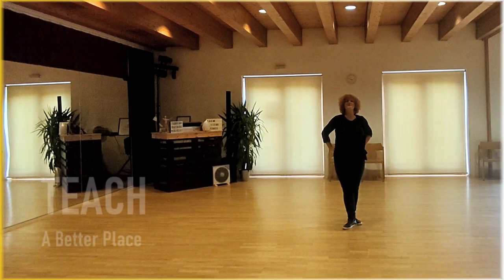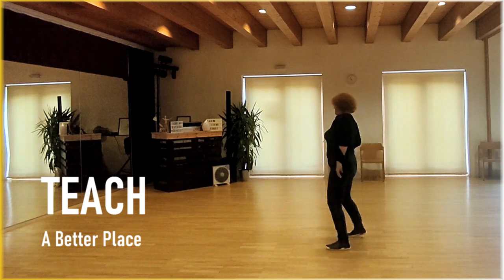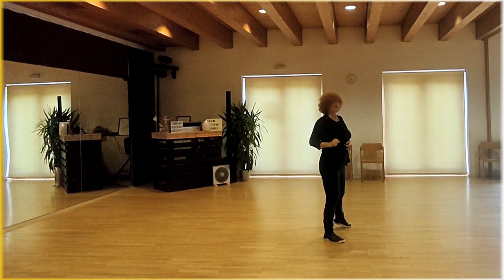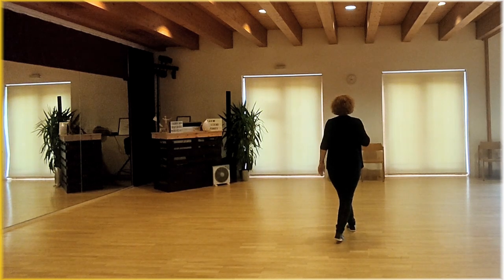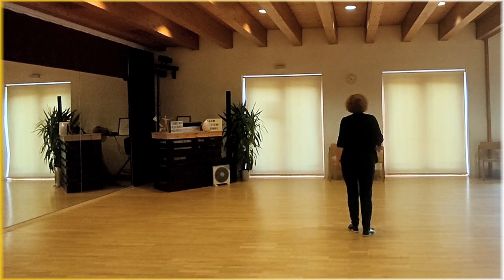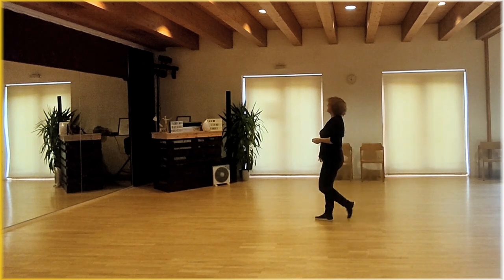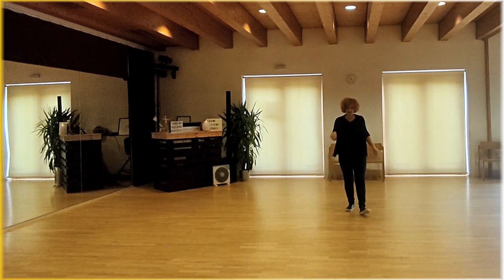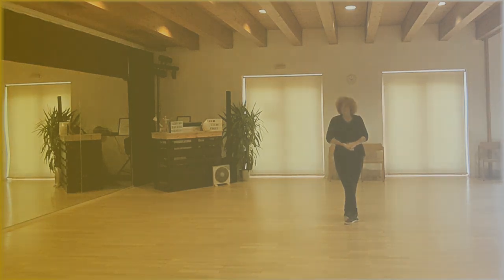Teach - A Better Place